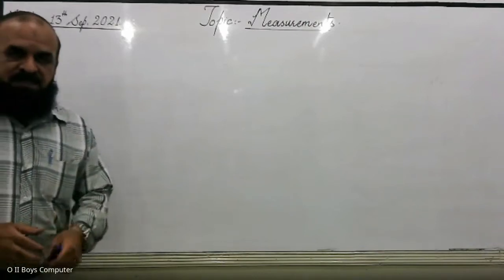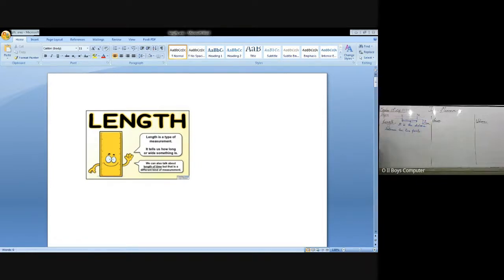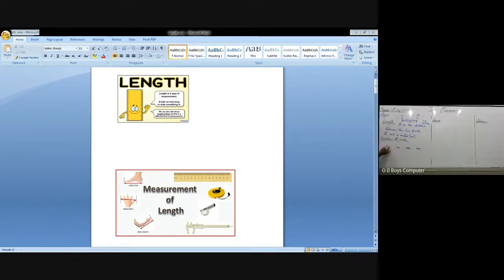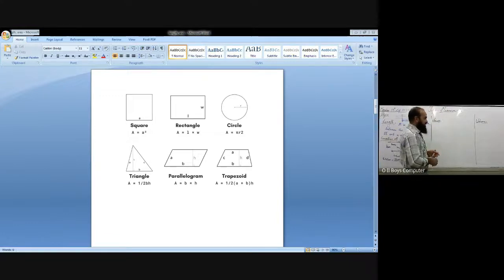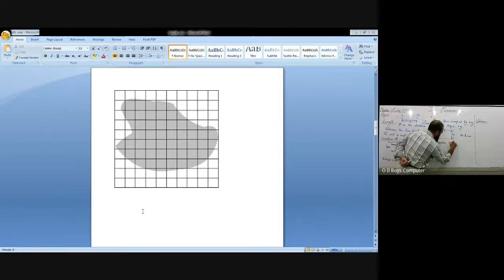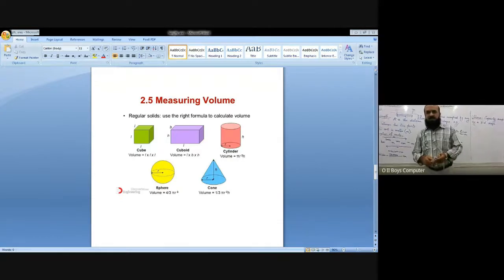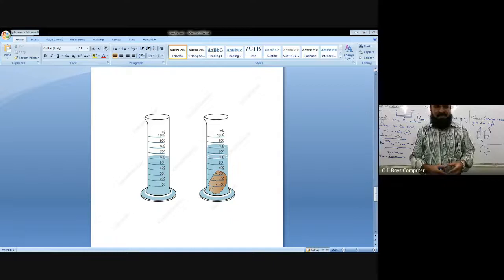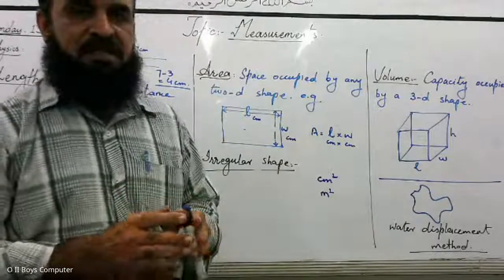13/09 MON PHYSICS O1